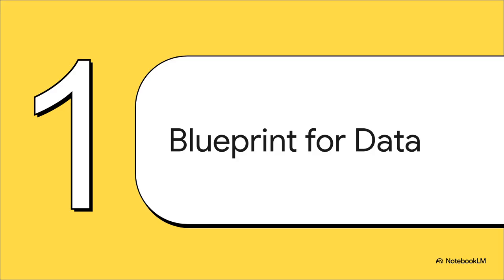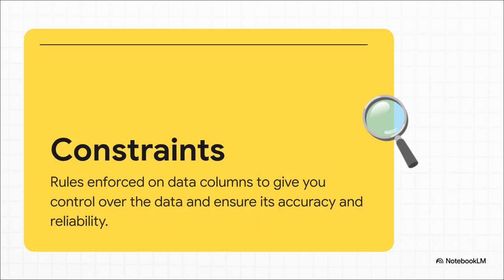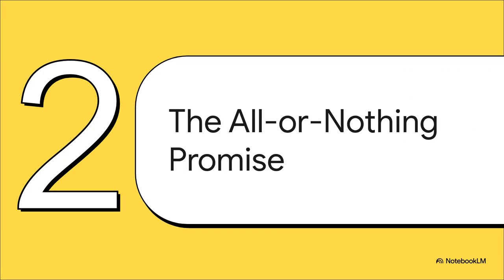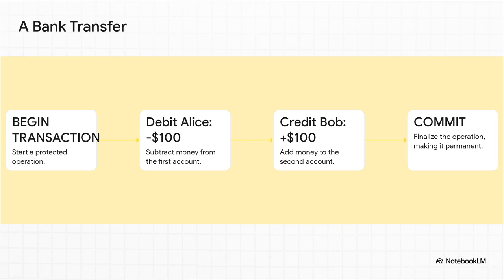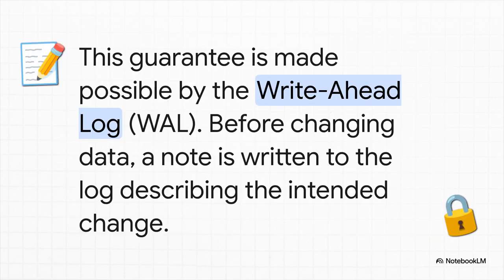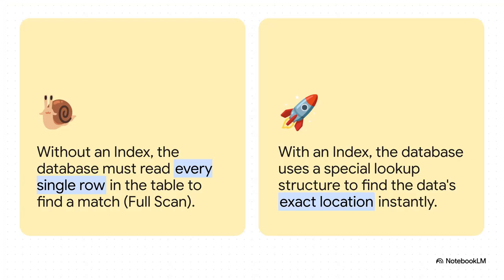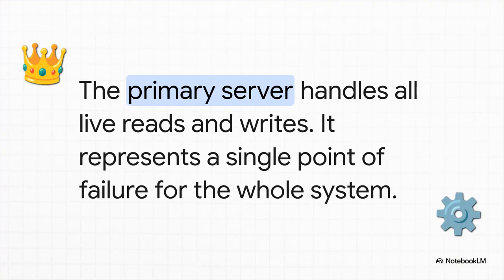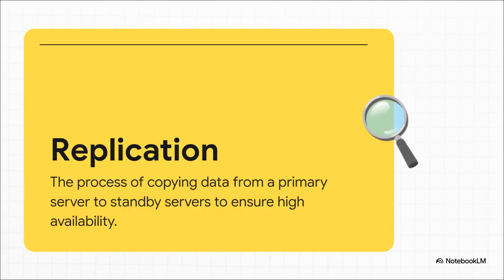About PostgreSQL 18 | sqlserver | mariadb | database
About PostgreSQL 18 | SQL Server | MariaDB | Database

Description:
In this video, we’ll explore PostgreSQL 18 — one of the most powerful open-source databases in the world. 💪
You’ll also learn how it compares to SQL Server and MariaDB, including:

Key new features in PostgreSQL 18

Performance and scalability improvements

Differences between PostgreSQL, SQL Server, and MariaDB

Which database is best for your project

Whether you’re a developer, data engineer, or student, this video will help you understand modern database systems and choose the right one for your next application.